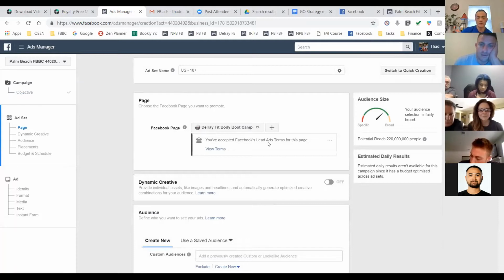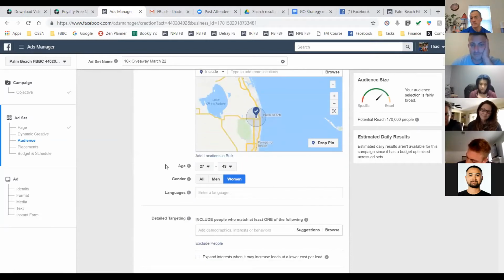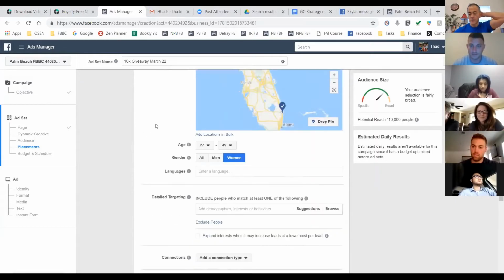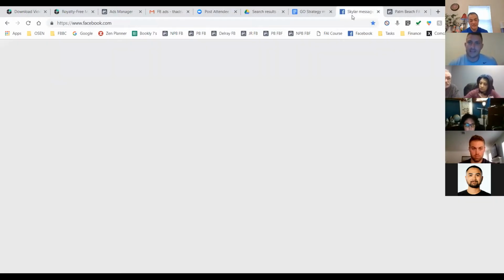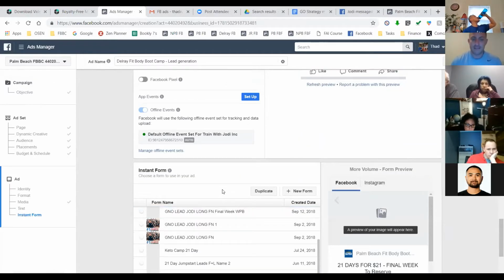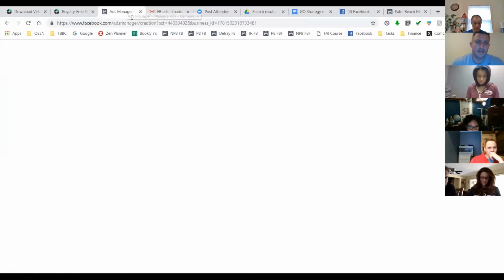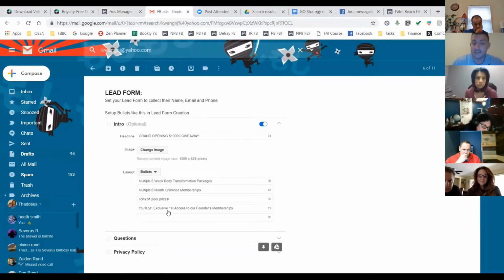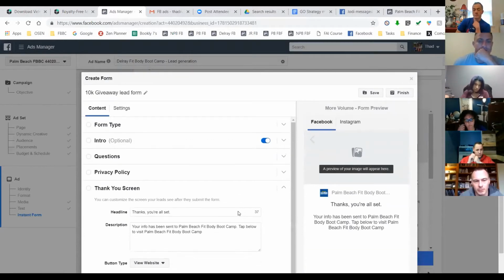FBBC New Owners Round Table with Thad 3/22/19 - Part 3